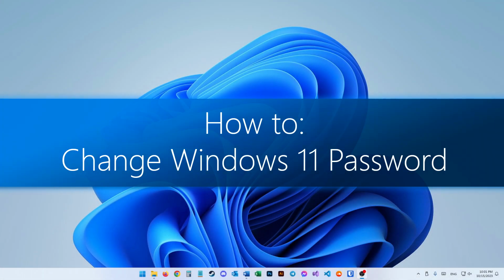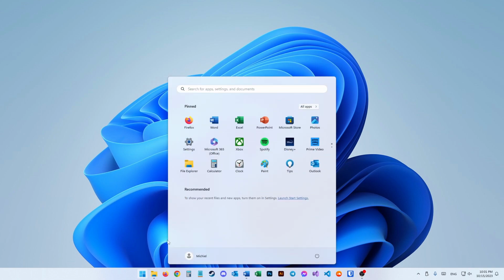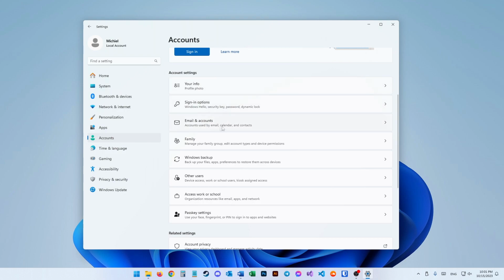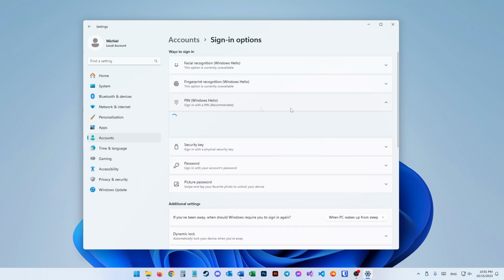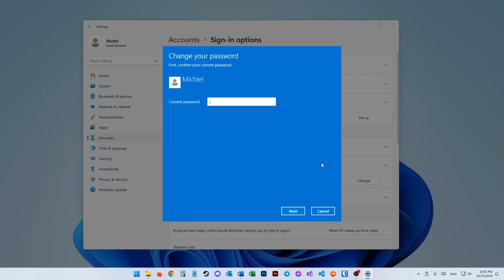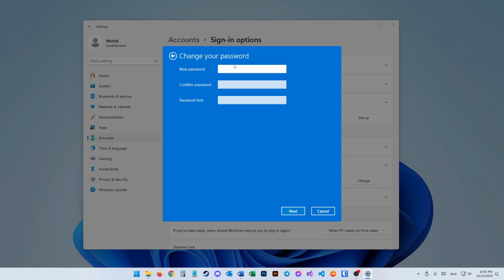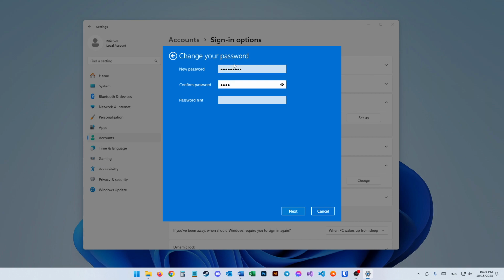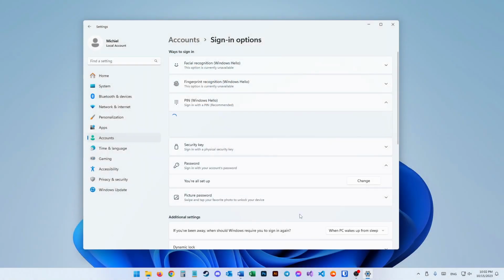How To: Change your Windows 11 Password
This video shows you where to change your password in Windows 11. Make sure you are already signed in to your Windows Account.